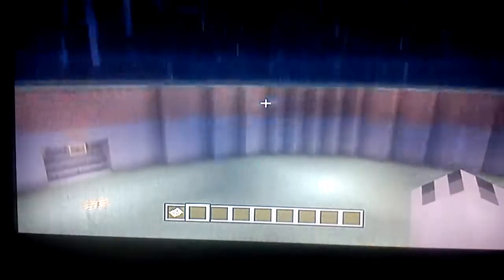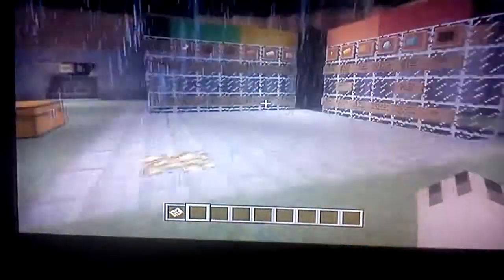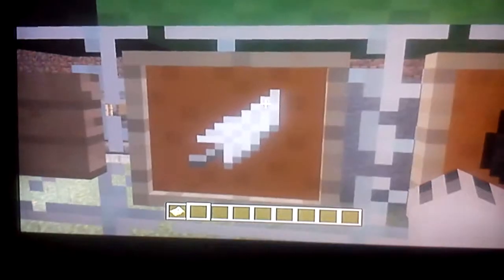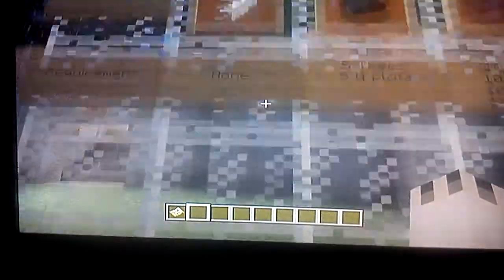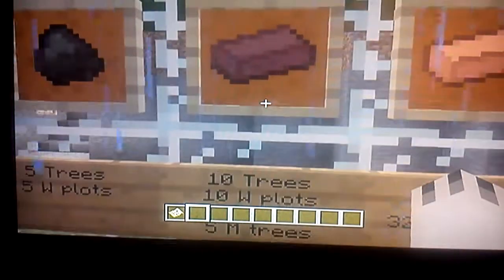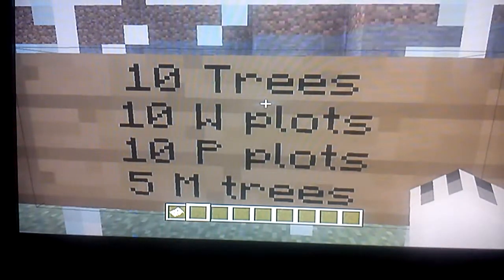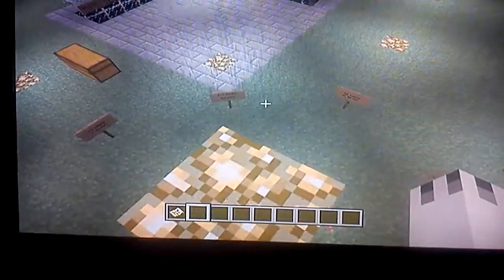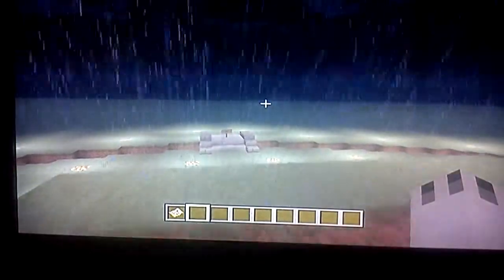Mine craft xbox 360 server. 12 Stages till glory!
Level up, make alliances, unlock new items, and compleat goals to become king of the world